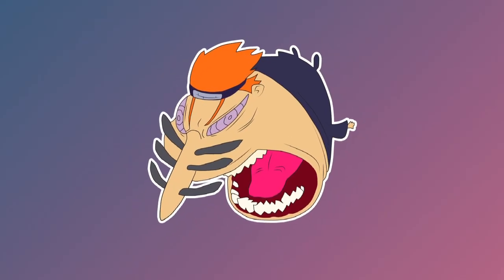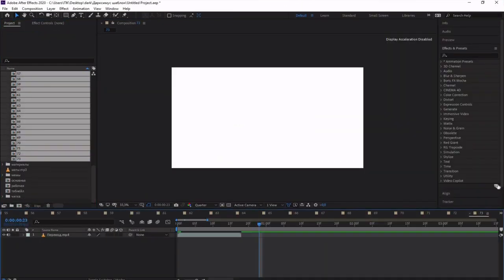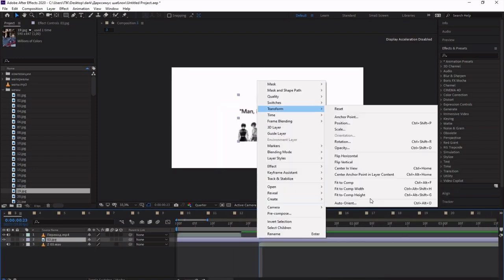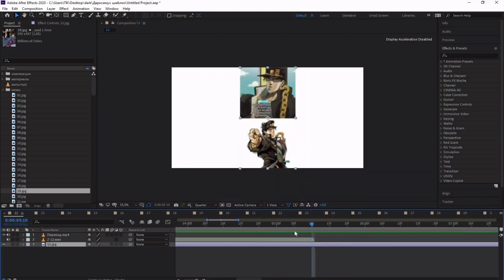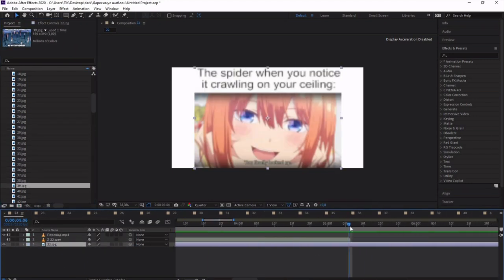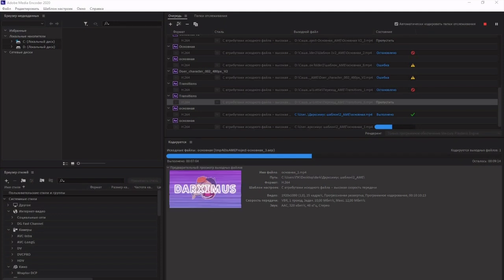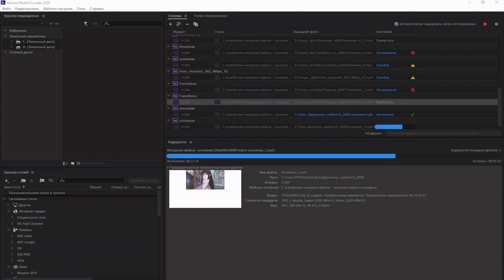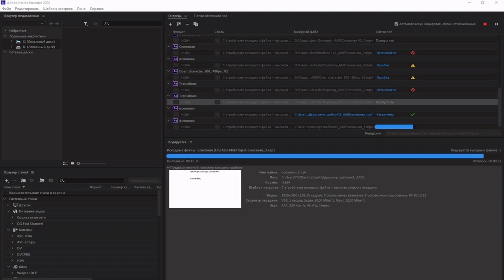HOW I MAKE MY VIDEOS? [SPECIAL VIDEO]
This is how an every anime meme episode on my channel is born.
PS.
The same process applies to Memecream also.